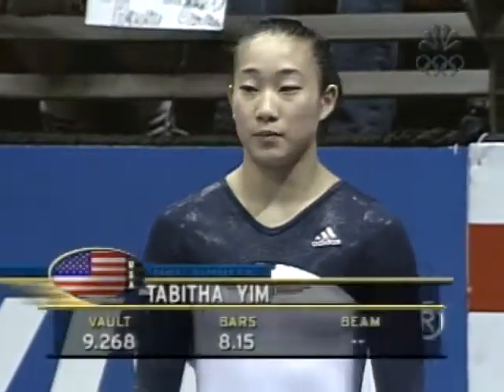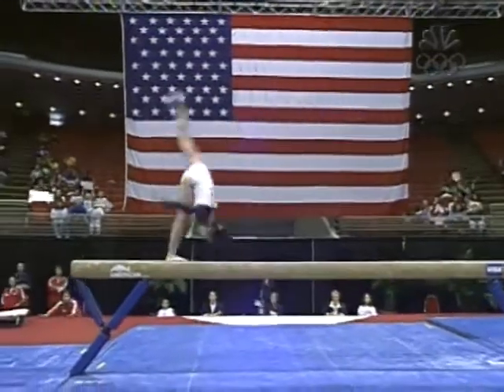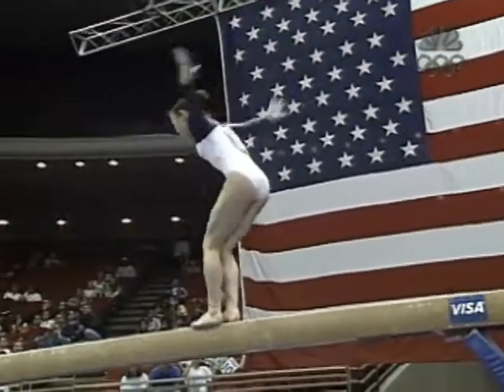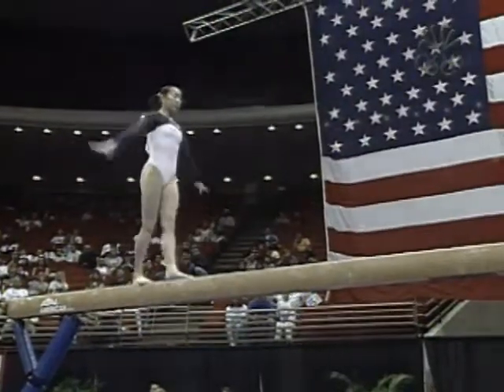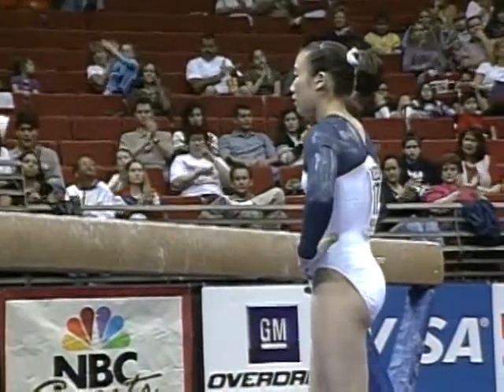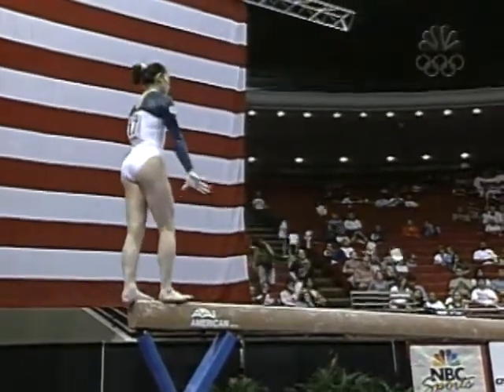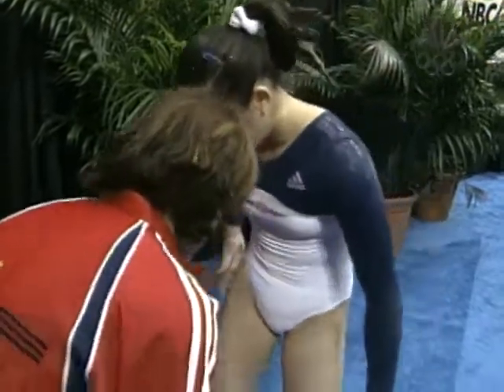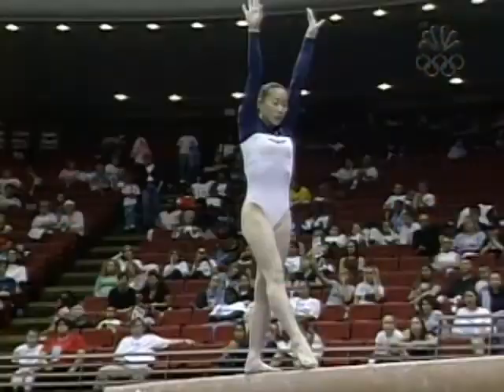Tabitha Yim - Balance Beam - 2002 Visa American Cup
Score: 8.675. Tabitha Yim (USA)
March 2, 2002 - T.D. Waterhouse Centre - Orlando, Fla.